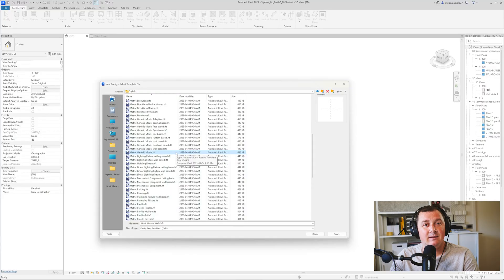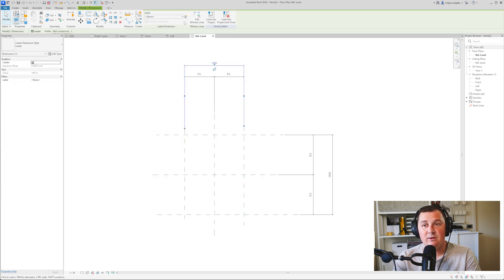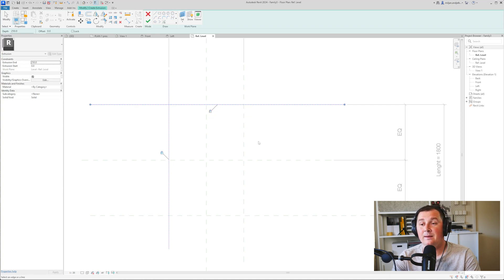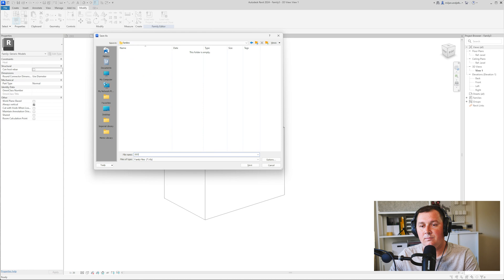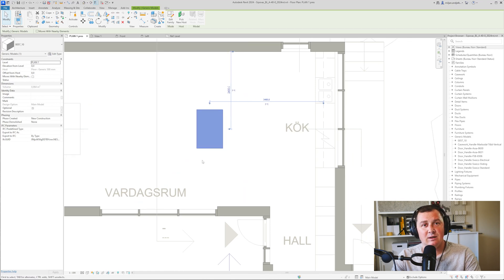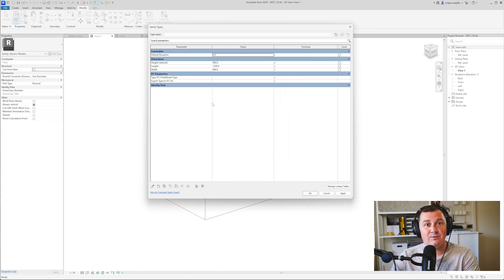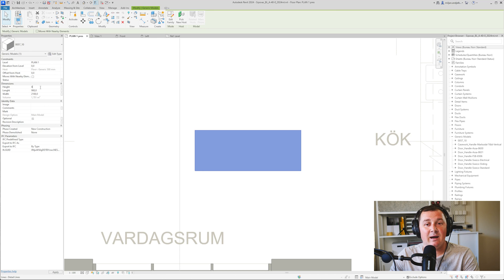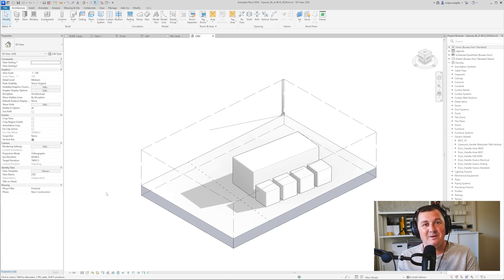Parametric Box in Revit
Having a Box family with parameters is very useful in Revit projects. In this step by step tutorial, dedicated to Revit beginners, @arkiteasy will show you the process of how to create a Revit box family, how to settle parameters and understand the difference between type and instance paramaters in Revit. Then you will see how to load family into Revit and also how to use this in your Revit project.